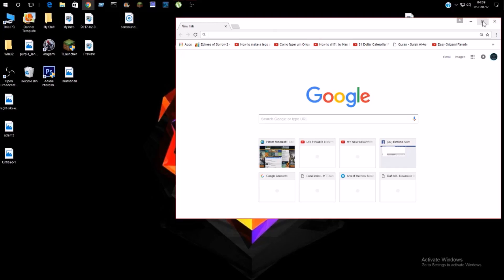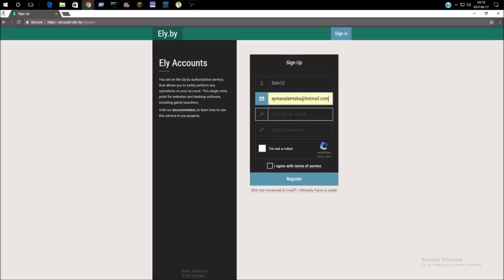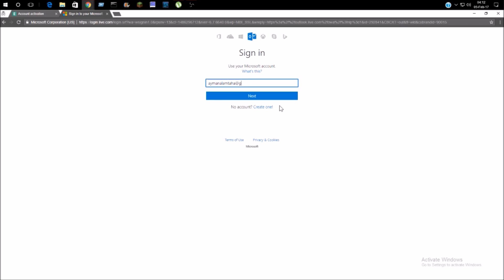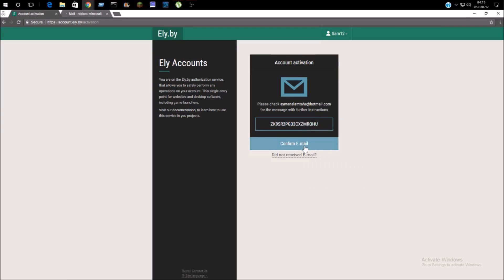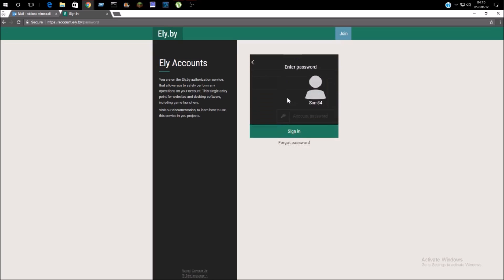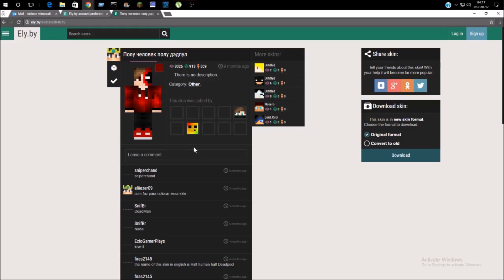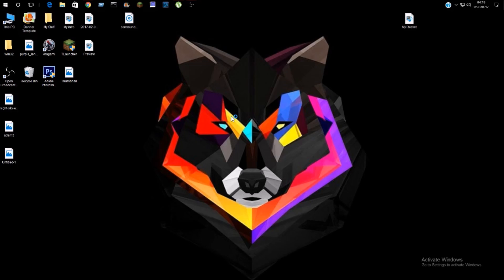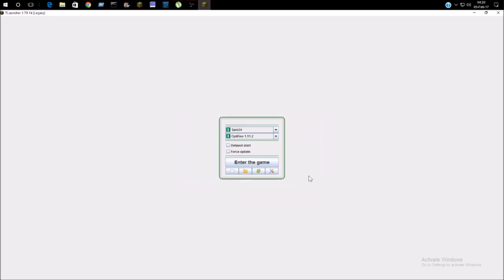How To Register An Account For Tlauncher! (LEGIT) (OUTDATED)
Yeah Its Here!
~Sorry For Bloopers In the Videos (Did Many Mistakes)
~But the Tutorial works!
So Yeah Enjoy!
My Friends:
RJ Gaming
Blaze HD
IuploadersCraft
OMG_leopard